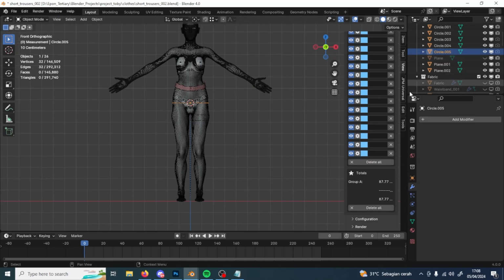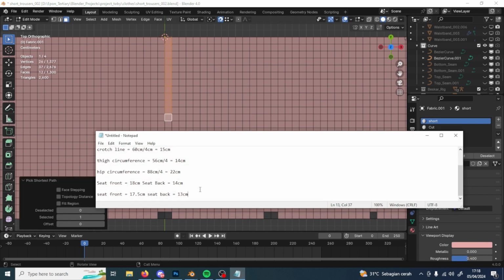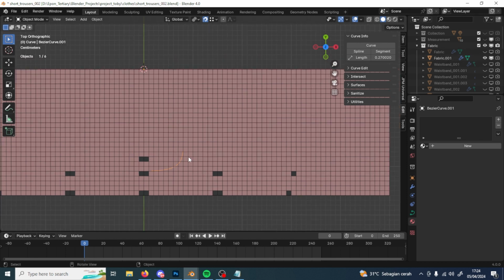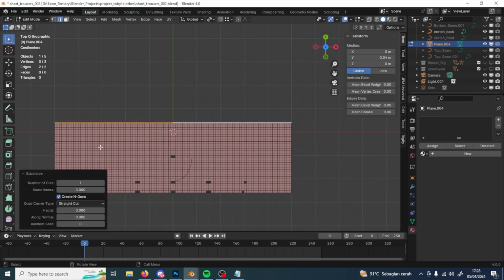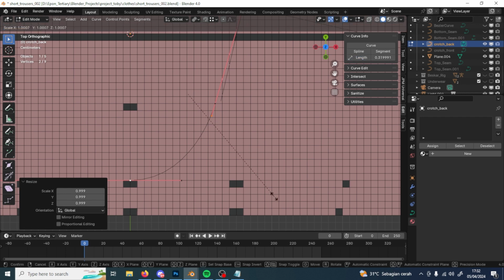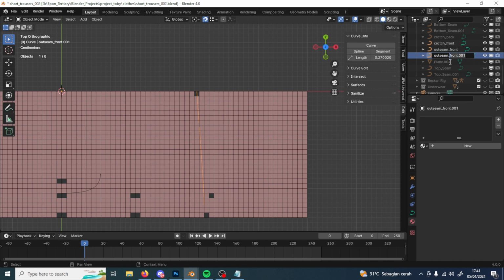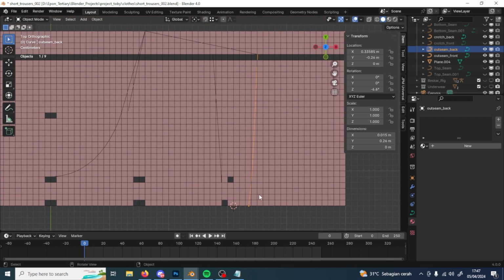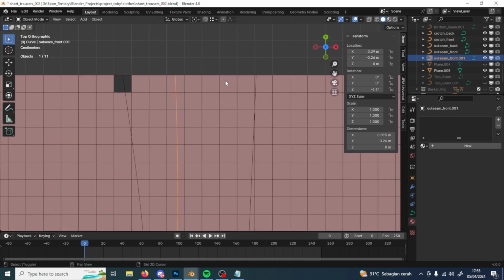How to Make Women's Shorts in Blender - Drafting (Part of ATATCS Stream #002)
I really enjoy the streaming format, so on this second ATATCS Stream, it's only natural for us to make something out of the waistband we have created earlier on the first stream. So, what about making women's shorts?

I share both the dream and vision of Blender, where they provide something great for free, and somehow they manage to make it practically and financially possible. I guess, it'd be cool if I could do it too. If you'd like to be a part of it, check out our brand new Donation Box down below.

Say hi, hang around, and in case you have something to ask about clothing, or Blender in general, I'd be there.

Time Stamps:
00:00 Introduction
01:05 Drafting the Length, Crotch Line, and Thigh Circumference
03:16 Drafting the Front Crotch Circumference
07:54 Drafting the Back Crotch Circumference
17:20 Drafting the Outseam